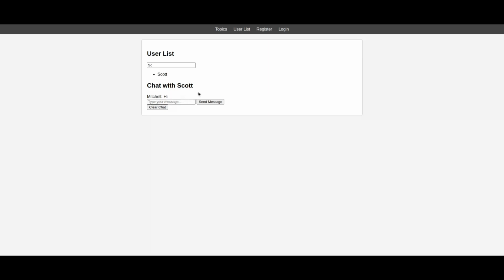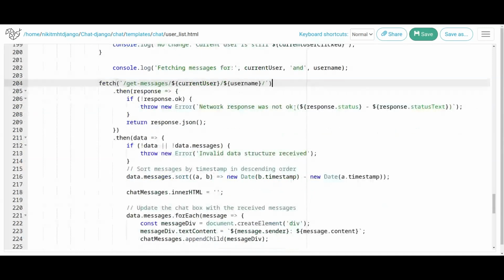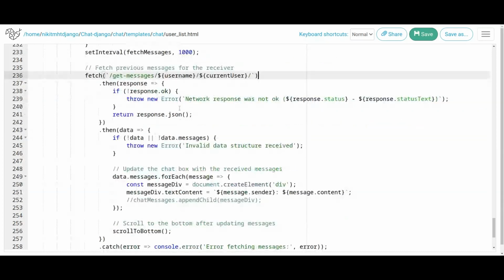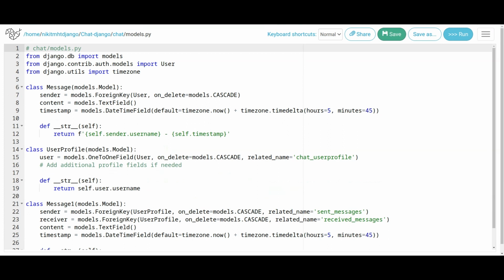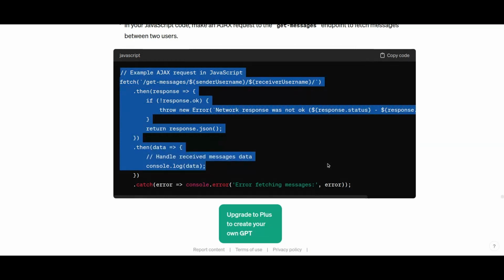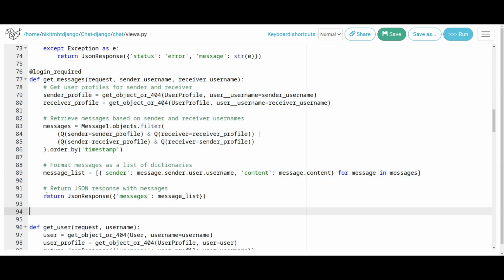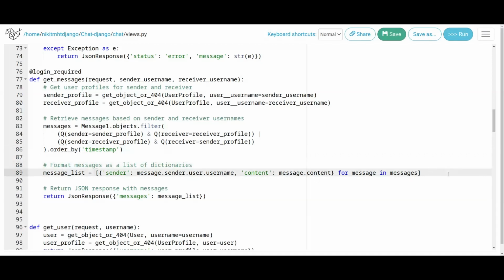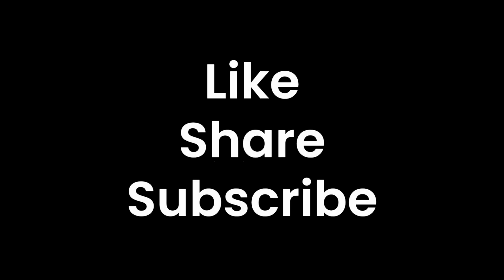How to build a chat app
Learn how to build a real-time chat application using Django and JavaScript. This comprehensive tutorial covers the creation of a Django backend with RESTful APIs for message handling and a dynamic front end using JavaScript for real-time updates. From setting up the Django project to implementing features like sending and receiving messages, clearing chats, and fetching previous messages, this tutorial guides you through each step of the development process. By the end of this video, you'll have a functional chat application that allows users to communicate seamlessly in real time.